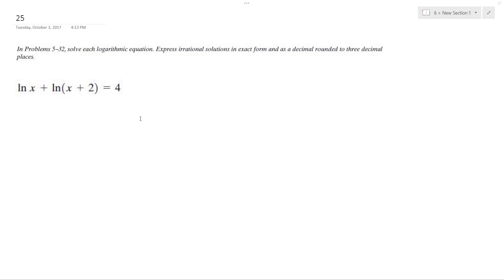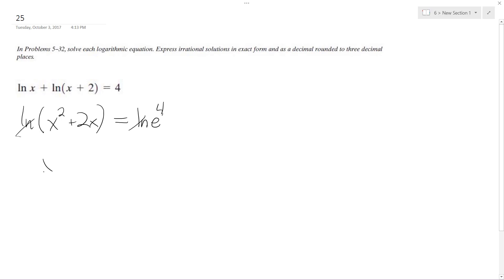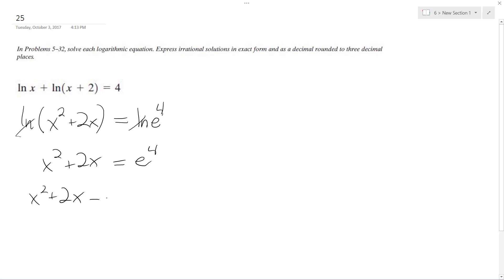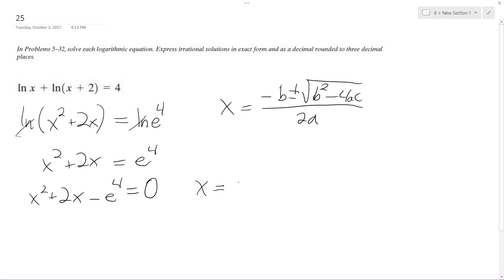ln x + ln(x + 2) = 4